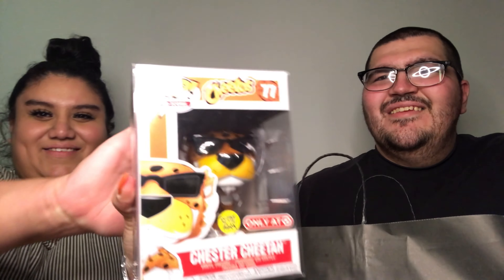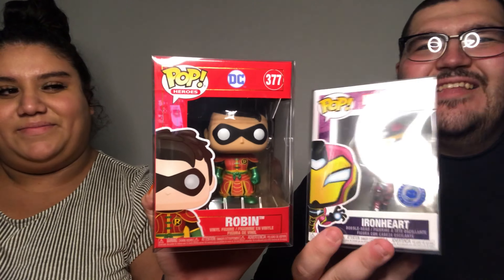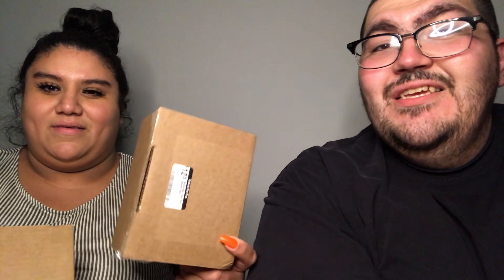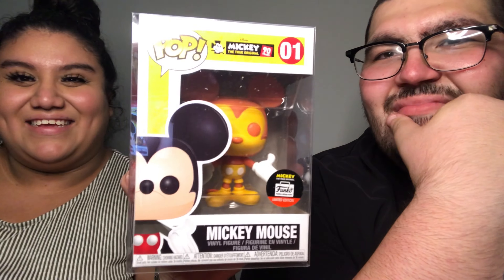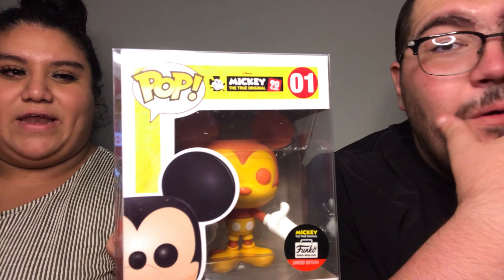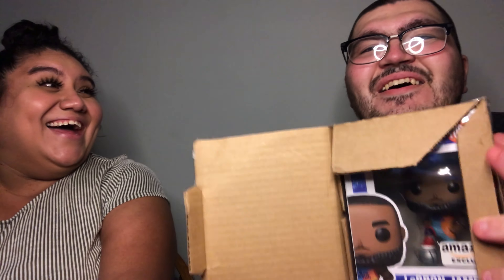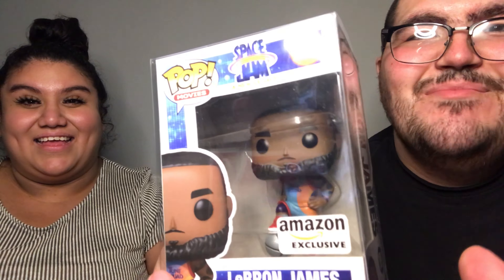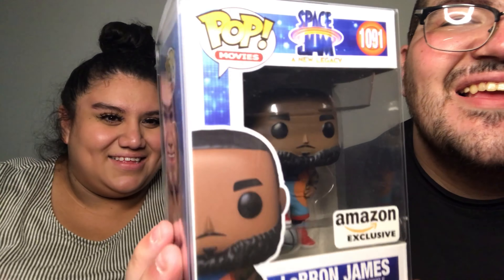Unlock The Con Auburn, WA! Funko Store, Mystery Box Unboxing!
We decided to take a visit to Unlock The Con in Auburn, WA!
We bought 5 mystery boxes for an unboxing and one pop we been looking for.